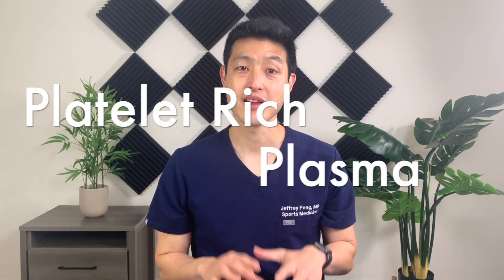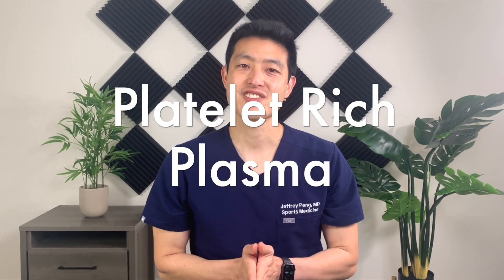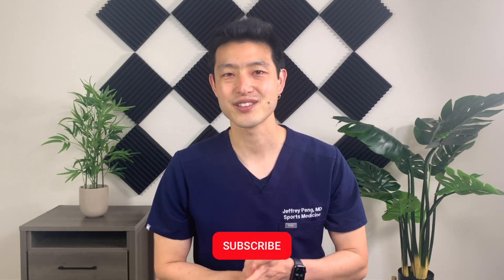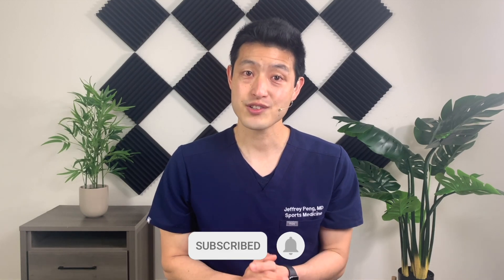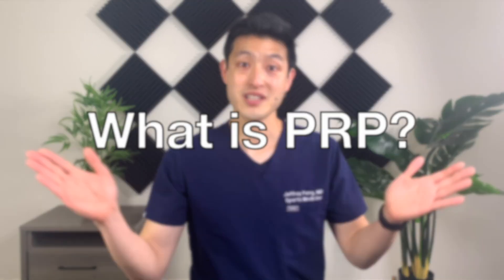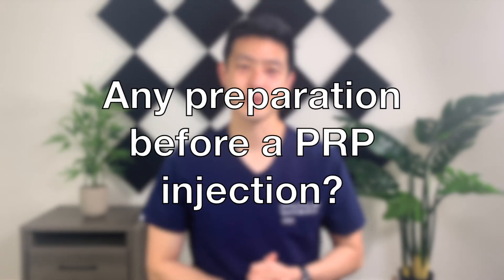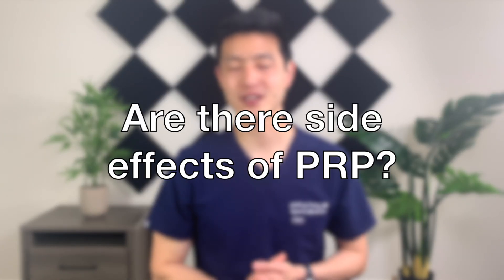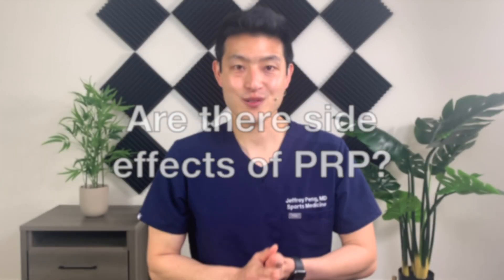Top 10 Questions About Platelet Rich Plasma (PRP) Injections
This is a PRP questions and answers video. I answer some of the most common questions that I get about platelet rich plasma therapy and treatment for orthopedic conditions.

►  TIMESTAMPS:

0:00 Introduction
0:42 What is PRP?
1:33 What is the PRP injection process?
2:07 What can PRP help treat?
3:12 What to do before a PRP injection?
5:55 What to do after a PRP injection?
7:25 When can I expect results?
8:22 How many shots do I need?
8:48 Any side effects of PRP?
9:24 Does PRP help regenerate tissue?
9:45 Where can I find more information?

►  ABOUT ME